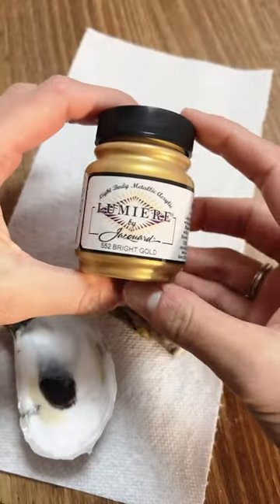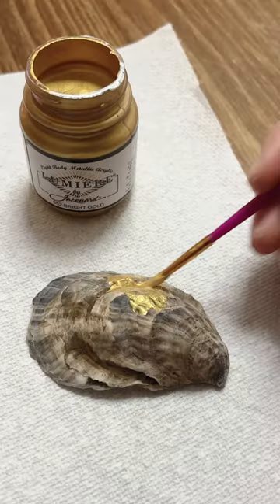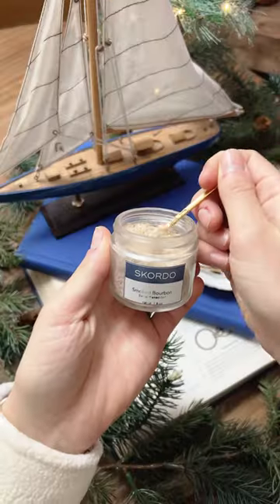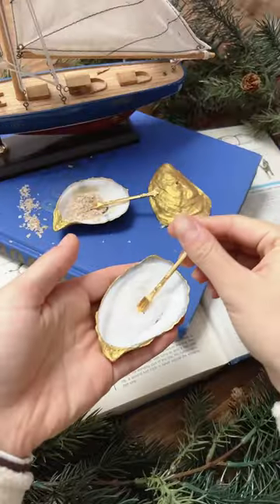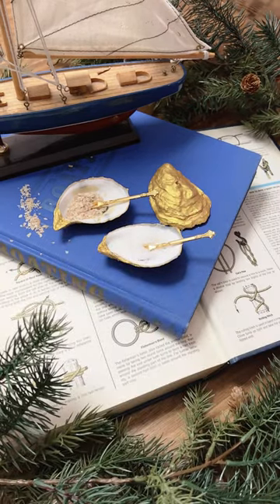7 days of diy sustainable gift giving: a dollar oyster salt cellar